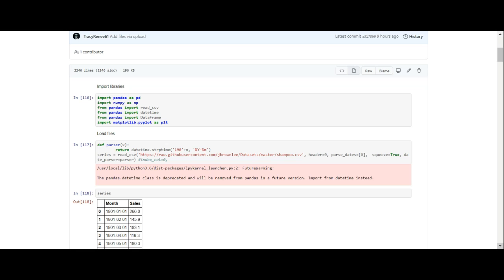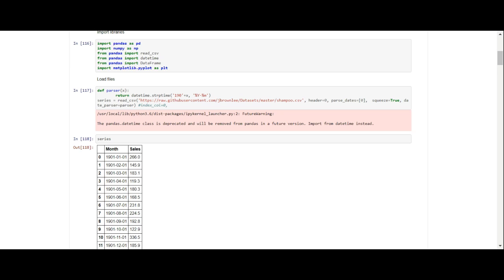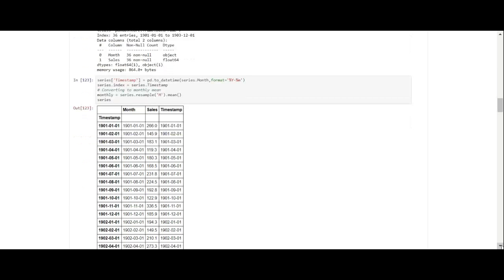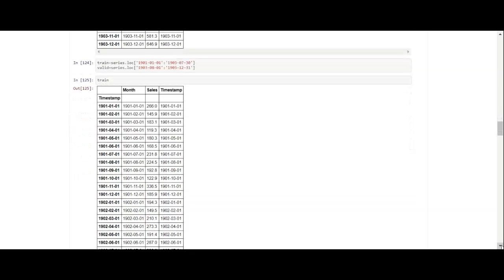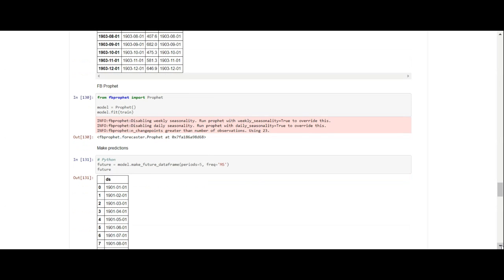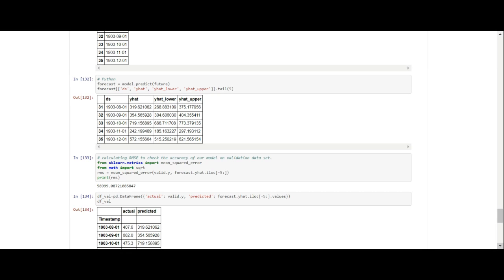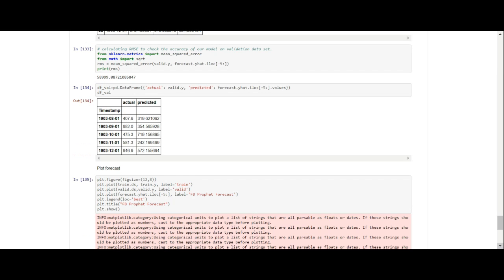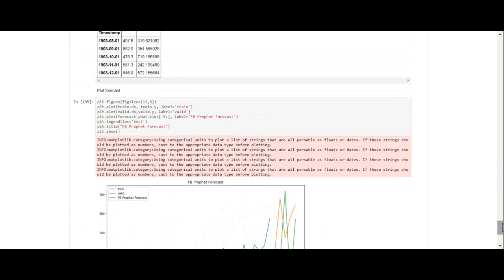Facebook Prophet is not always the most suitable forecasting method